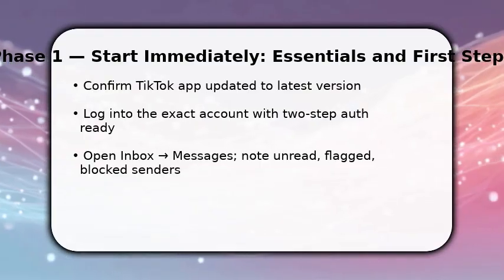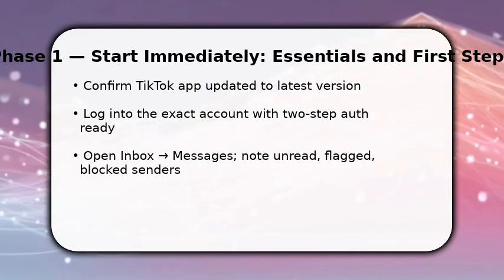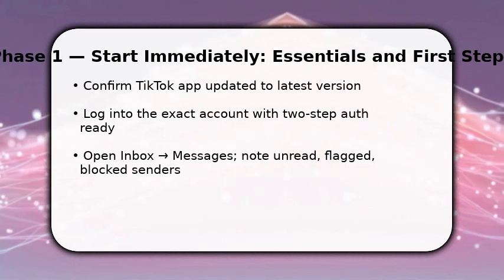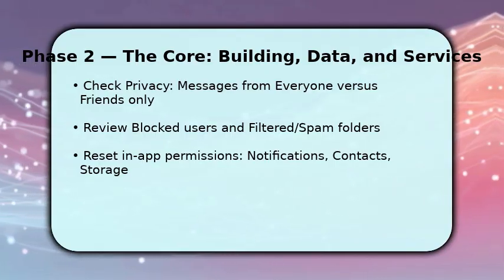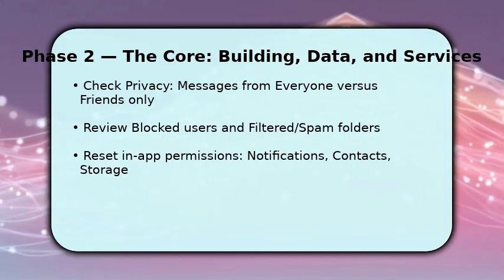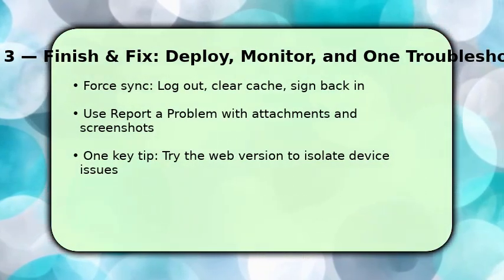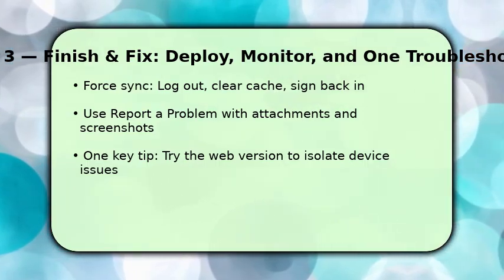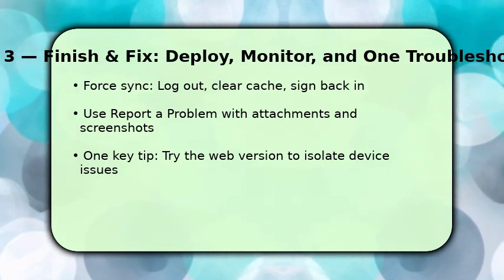How to Fix Messages in Tiktok (only Way)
How to Fix Messages in Tiktok (only Way) | 🔒 Surfshark VPN Deal — Stay private and secure. $1.99/mo + 3 Months Free ▸

Discover the ultimate guide to fixing messages in TikTok, including step-bythy methods and common pitfalls. Whether you're a casual user or an influencer looking for ways to enhance your content interaction on this dynamic platform.

fixing messages in TikTok, how to interact with comments on TikTok,